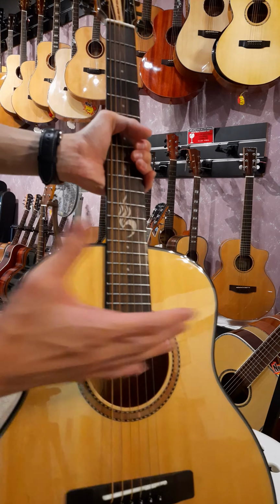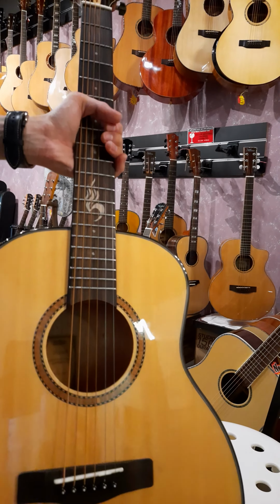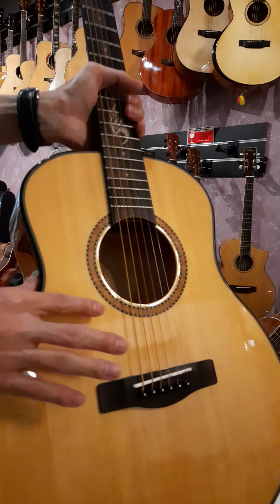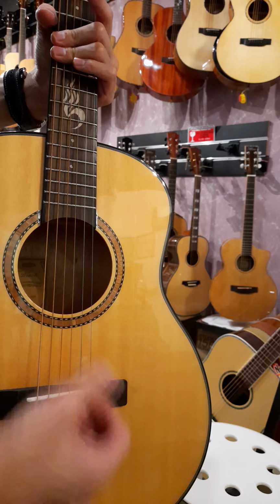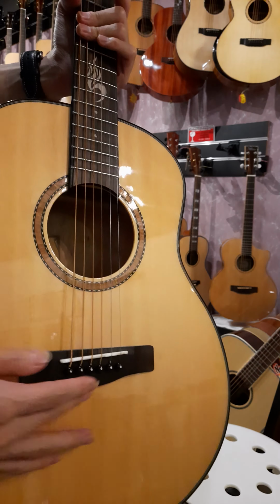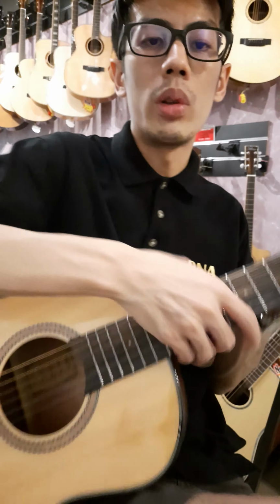Brook S25N-SQG 36 inch Travel Size Acoustic Guitar Quick Introduction & Sound Test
Model :
S25N -SQG (Natural)

Size : 36' inch GS mini

Top : Solid AA+ grade Canada Spruce wood

Back/Sides : A+ grade Canada Sapele wood

Fingerboard : Imported Rosewood

Binding : Rounded High ABS

Neck : Imported Nyatoh Wood

Strings : D'Addario EXP 16 Coated

Nut/Saddle : Natural Cow Bone

Rosette : Wood

Tuning Pegs : Black Chrome Full Die-cast

Fret marker : Maple Dots

Strings : D'Addario EXP16 Coated

Finish : Varnish

Truss Rod : Adjustable